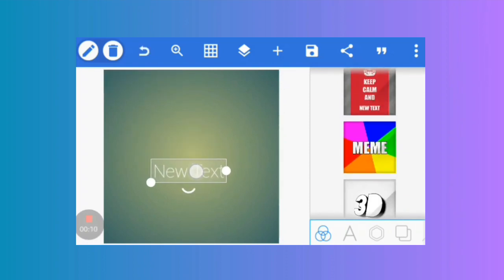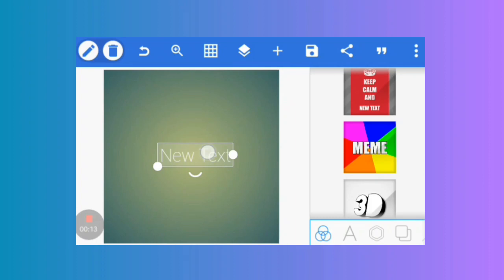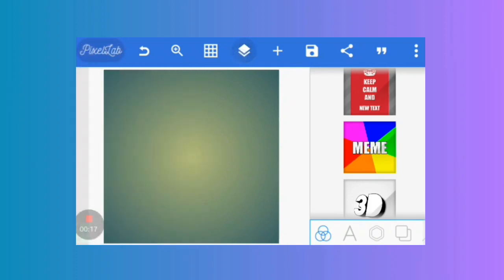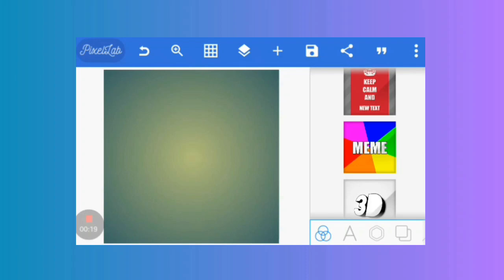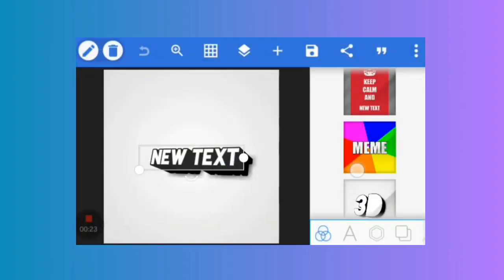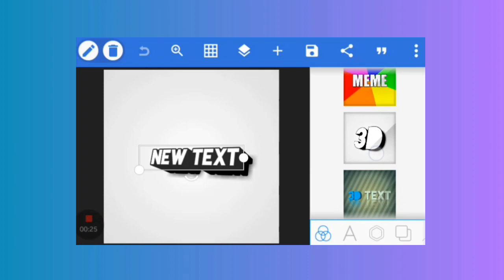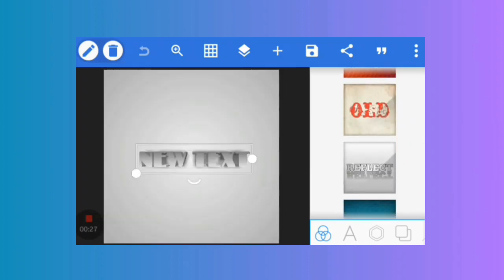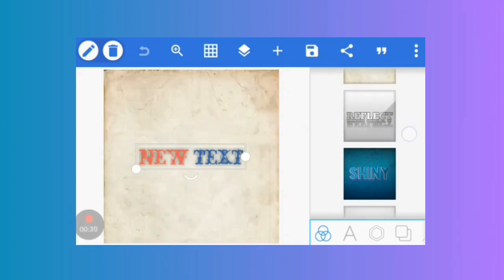Best flowers background pack | cdp editing flowers bg | malayalam | svdesigns